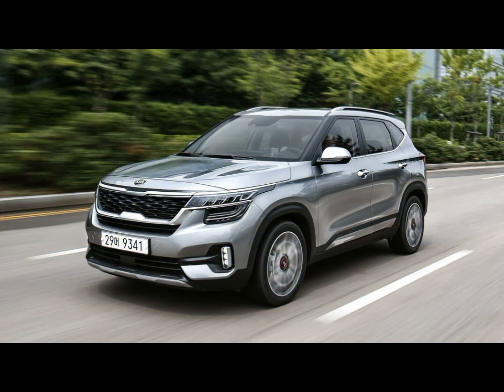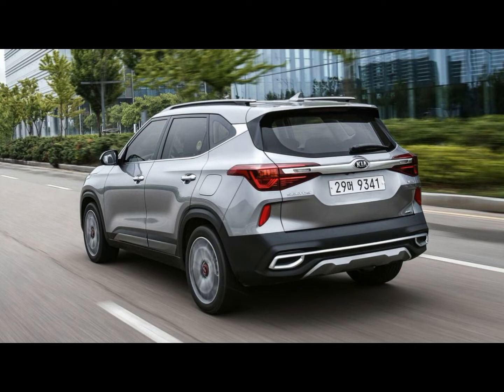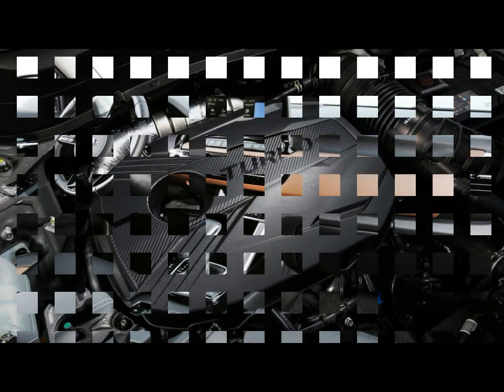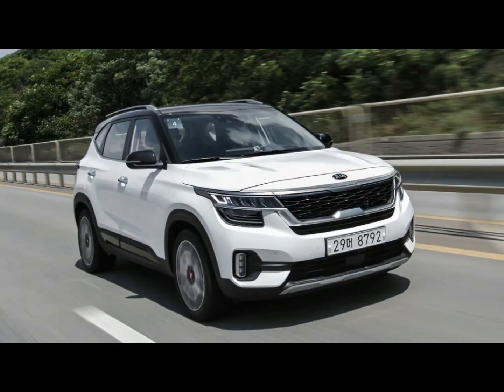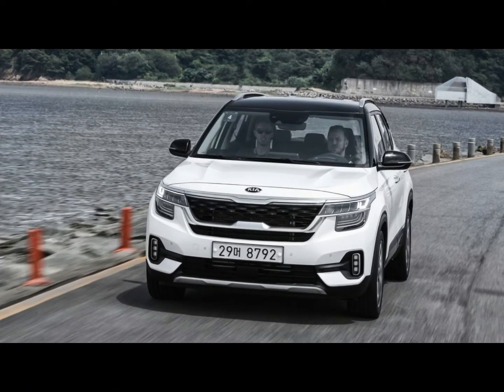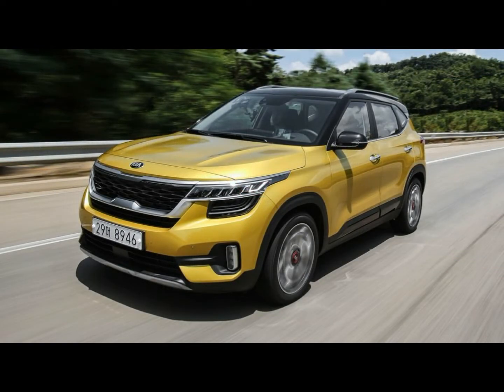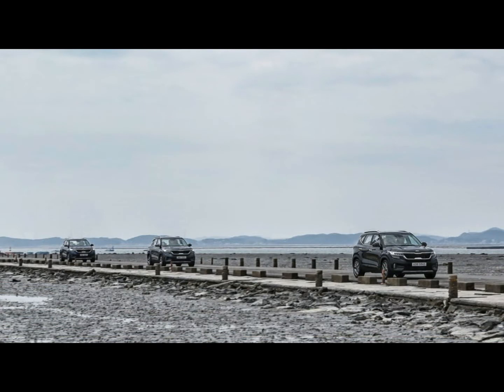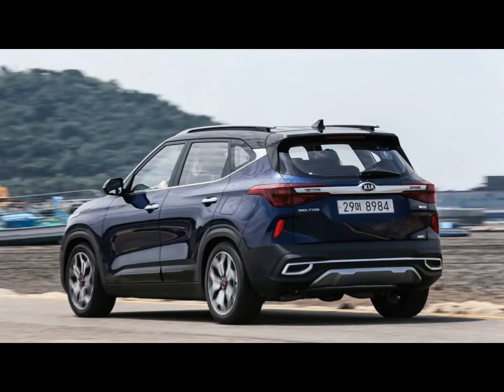FANTASTIC! 2020 KIA SELTOS REVIEW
It's difficult to envision the world requiring another hybrid SUV to look over this moment, yet rivalry breeds quality thus welcome the new Kia Seltos. Hot on the impact points of its prosperity with the Telluride, Kia's starting another new SUV. In any case, while that three-push enormous brother focused on choices, for example, the Chevy Traverse and Volkswagen Atlas, the Seltos is going Honda HR-V chasing. The Seltos spaces in the inexorably occupied Kia lineup between the Soul and the Niro. In any case, where marking Soul as a hybrid feels a bit optimistic, the Seltos has some genuine slashes, including accessible all-wheel drive and an inside locking differential. All the more significantly, it would appear that a SUV. Its 103.5-inch wheelbase is two inches longer than the Soul and around three shorter than the Niro, while its 70.9-inch width and 63.5-inch tallness coordinate that of the Soul. Despite the fact that dimensionally comparable, where the Soul's style could be best portrayed as "languid urbanite" the Seltos' look is undeniably increasingly good to go, with a tall, upstanding nose and a major, thick fringe of dark trim all around the base.